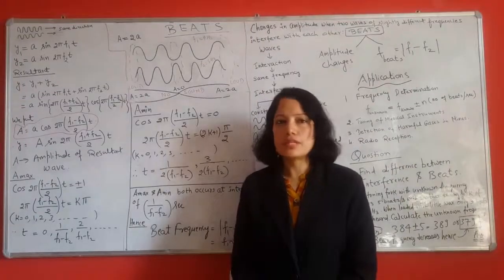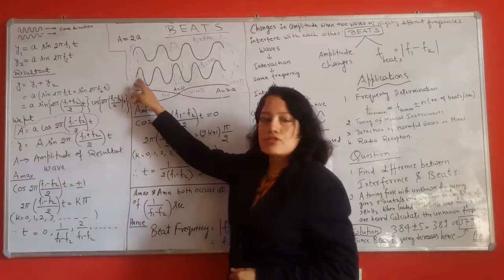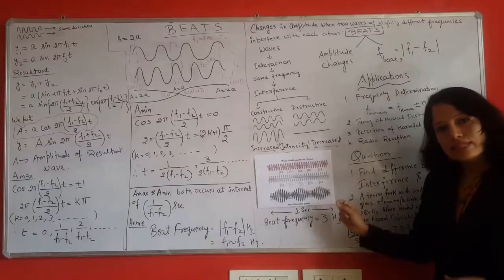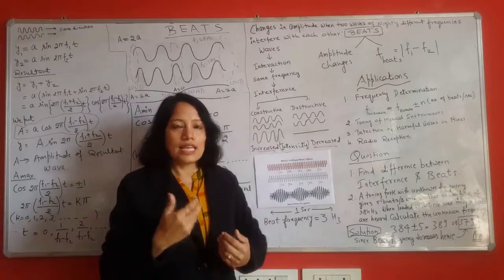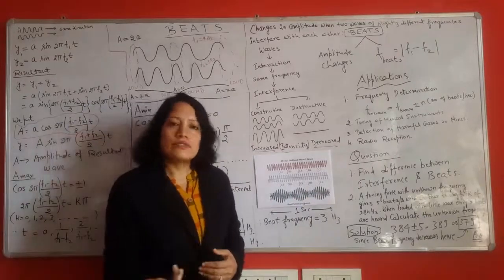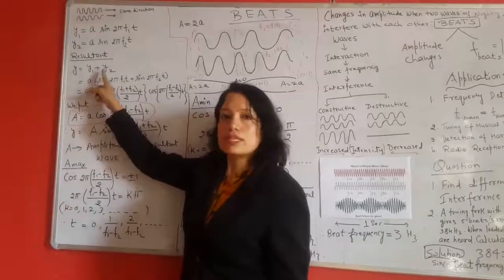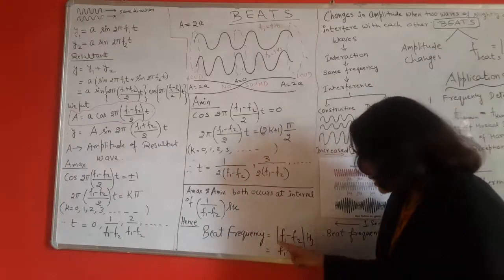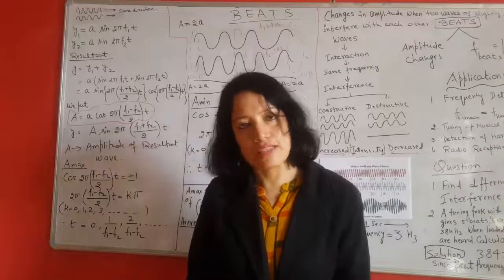BEATS|Waves and Oscillations|Dr. Prajwalit Shikha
An introduction to one of the very interesting phenomenon of sound which is known as BEATS!